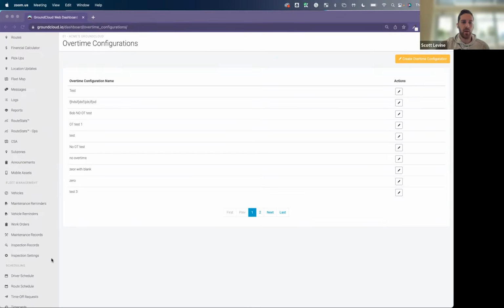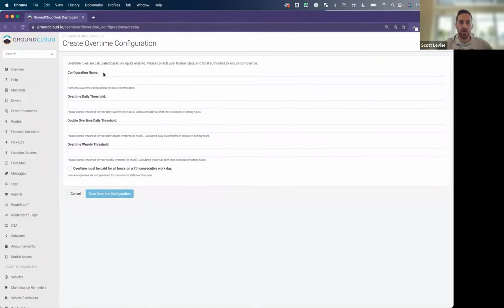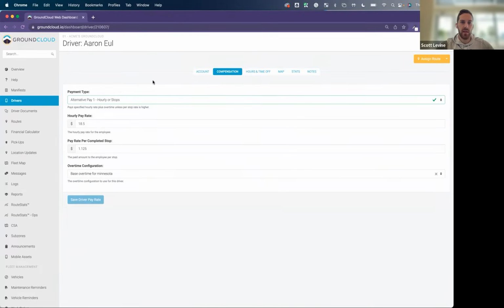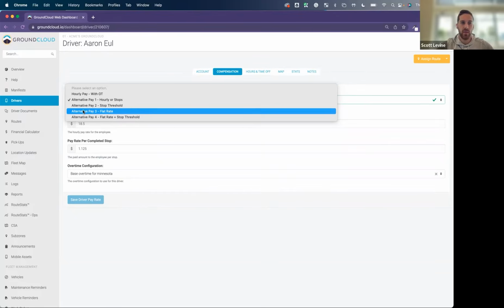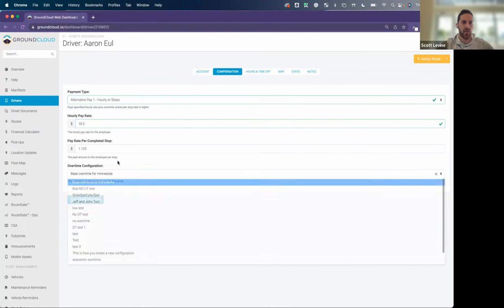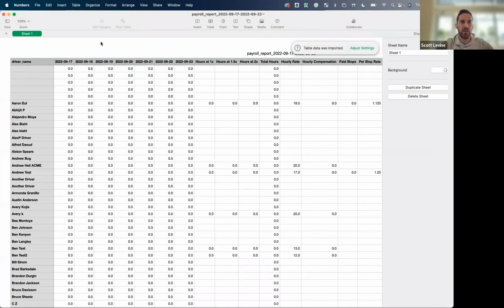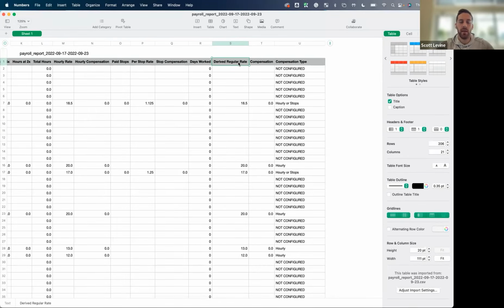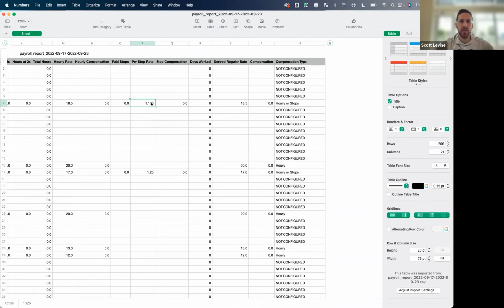GroundCloud Pro - Payroll Automation Demo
Here we have an excerpt from one of our Lunch & Learn Pro Workshops where we go over all things related to GroundCloud Pro. Payroll Automation is a Pro feature that generates automated payroll reports that can be sent directly to your payroll processing service. This will prove a godsend for contractors, saving hours of time in manual preparation every month.